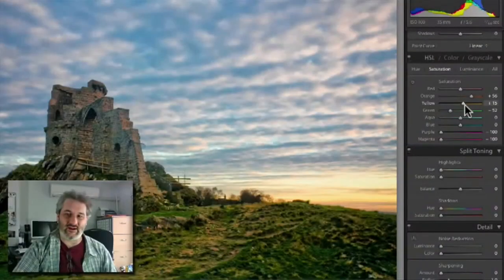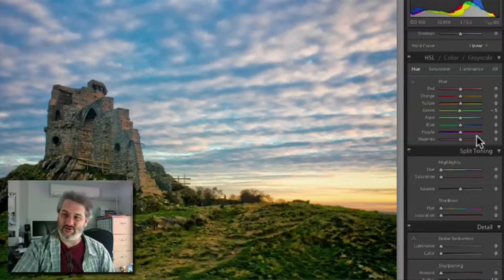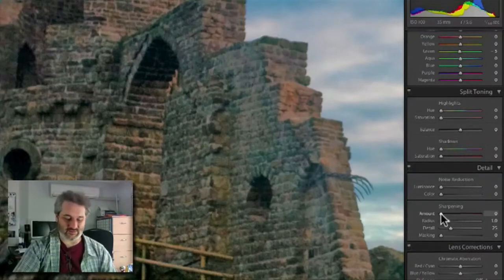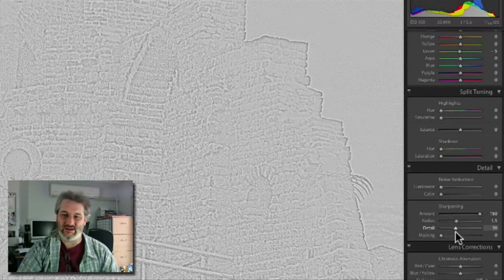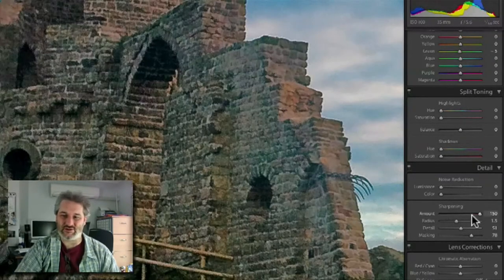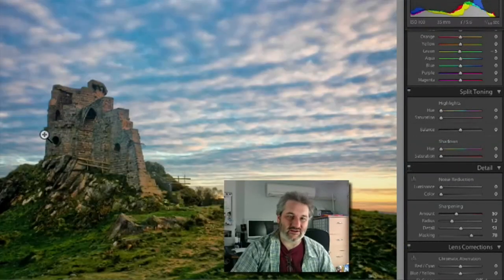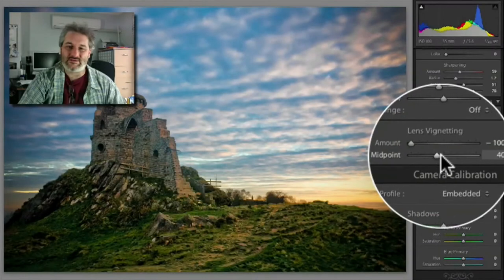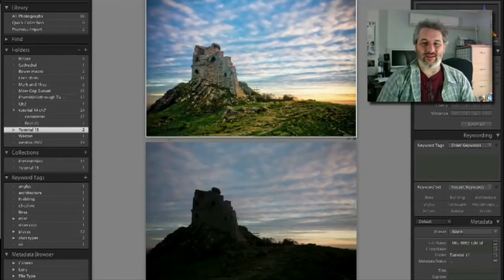Tutorial 15, Chapter 5 - Mow Cop Sunset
Finishing touches on colour, sharpening, lens correction for chromatic aberrations and vignetting.